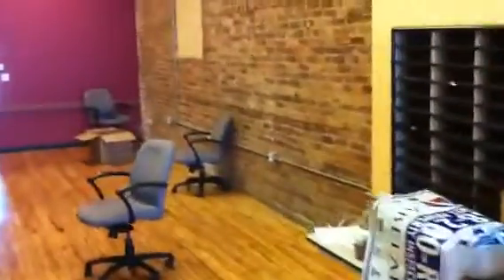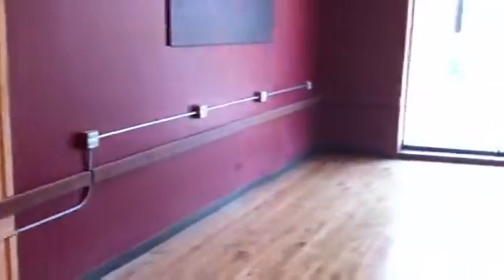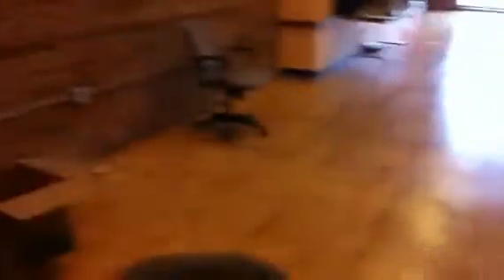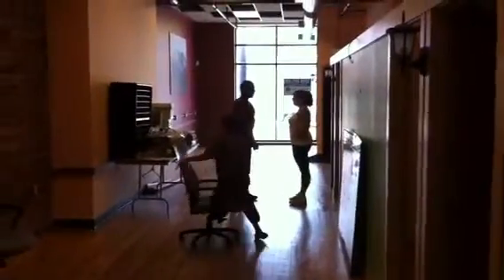Abelard Chicago is open for business!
Just opened our 15th Abelard office...great 10 year run.  We are now active in 7 states.  $25M in 2011!